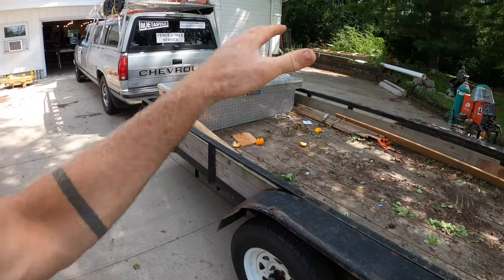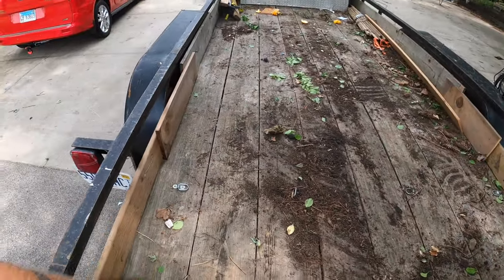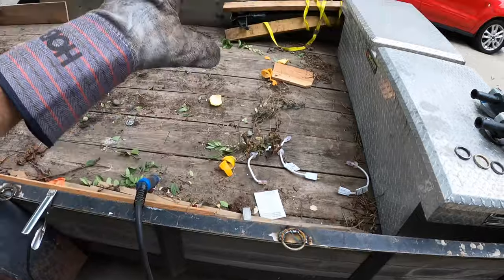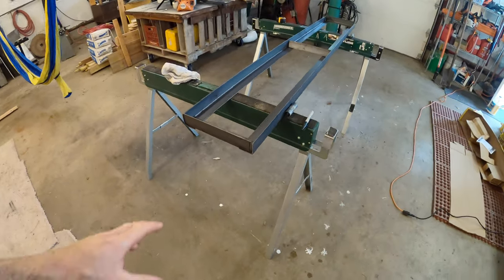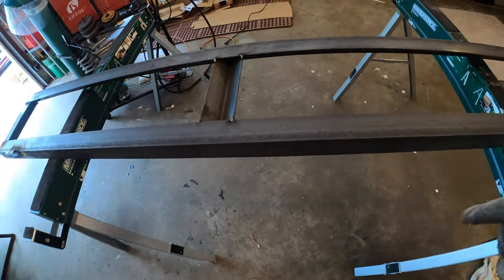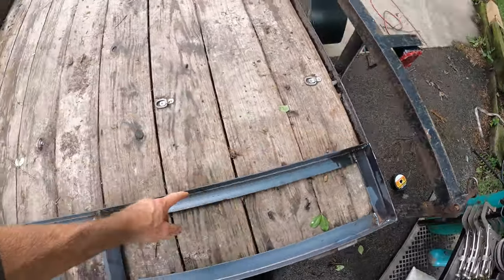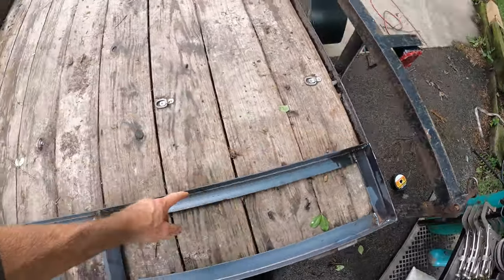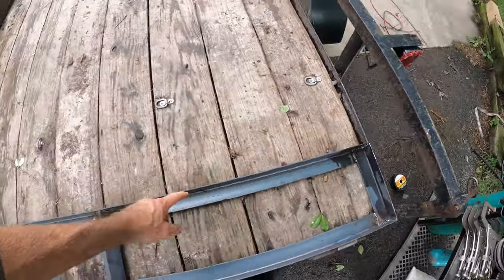Making a Shorty Tailgate and Other Trailer Mods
Welding on some new lash-down rings, fabricating the smallest tailgate in the world, and generally enhancing my 14' money maker.